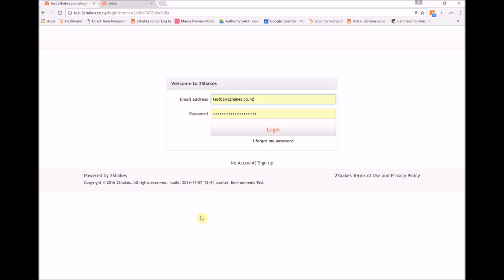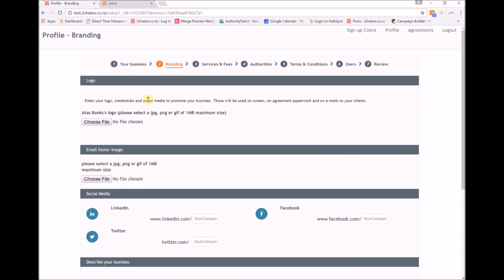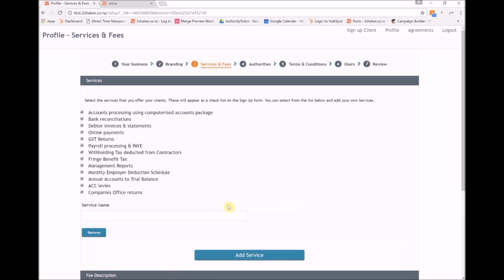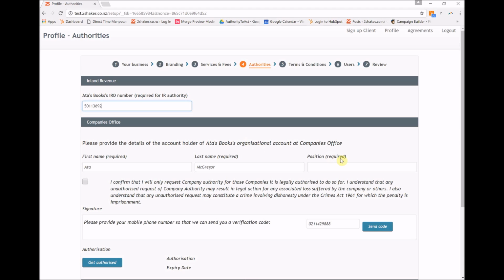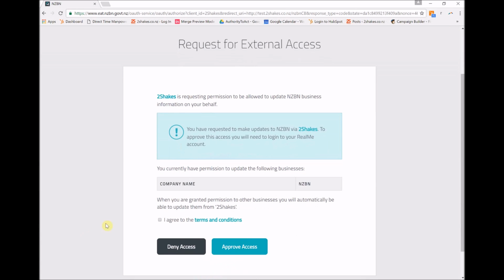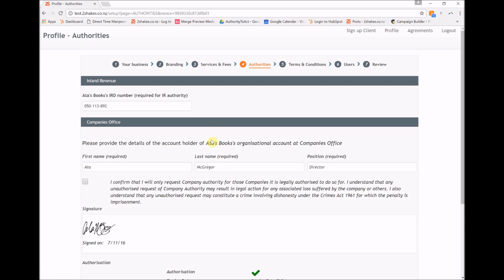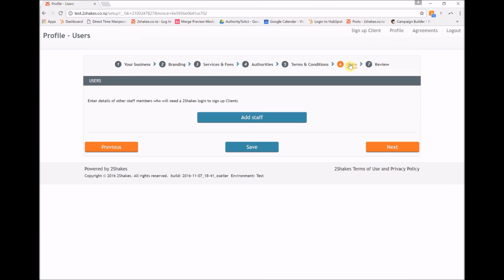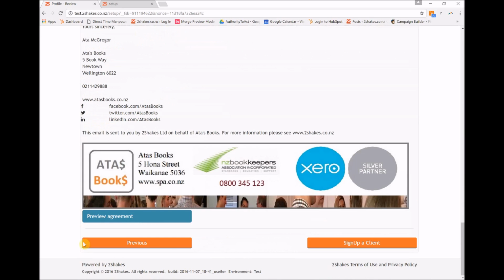Set up Your Profile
How to set up your business profile when you join 2Shakes.